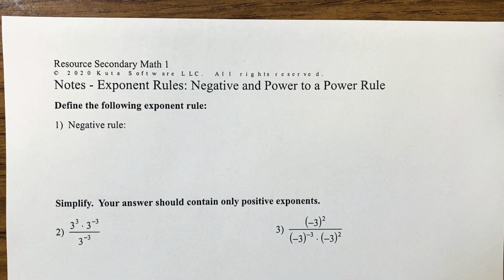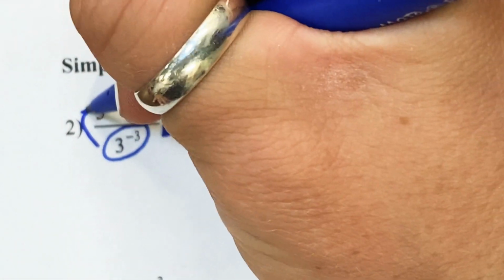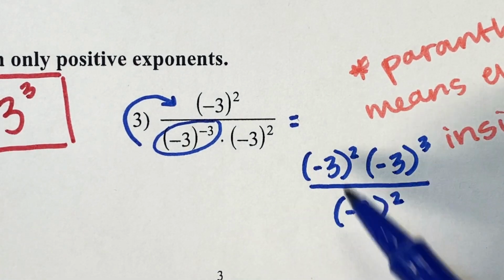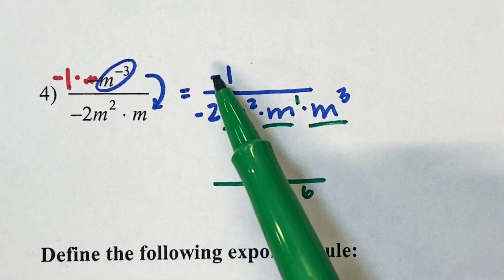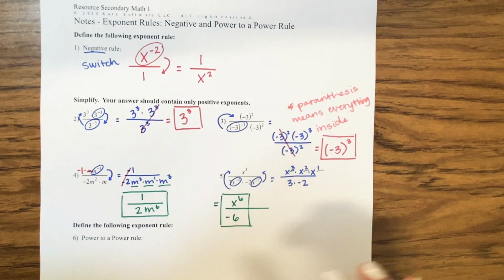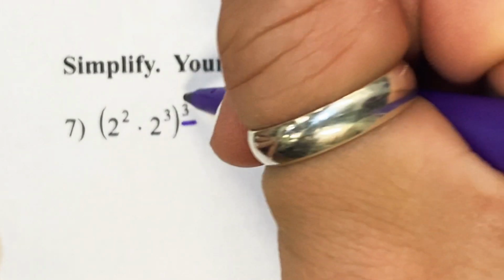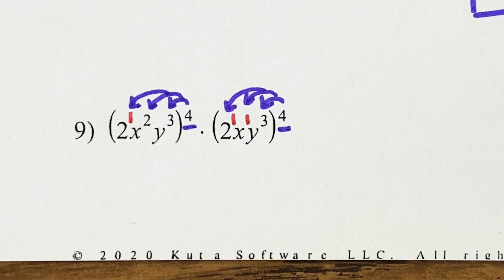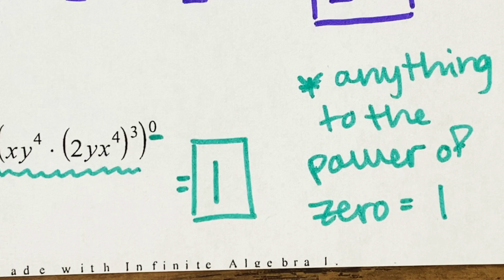Sec 1 exponent rules negative and power to a power